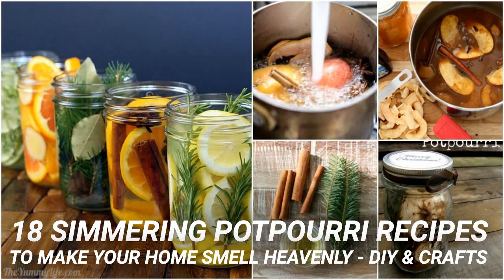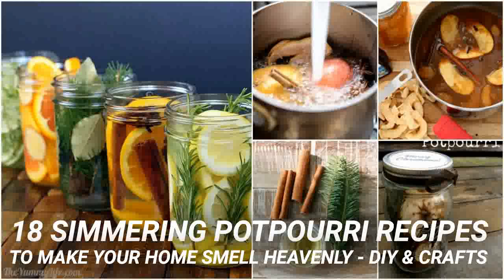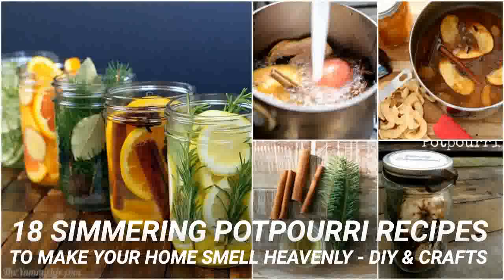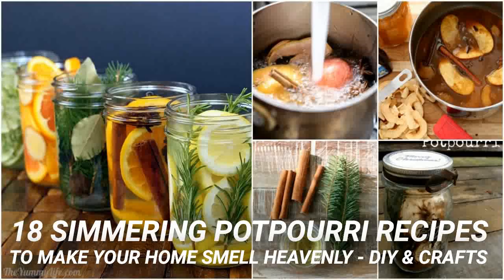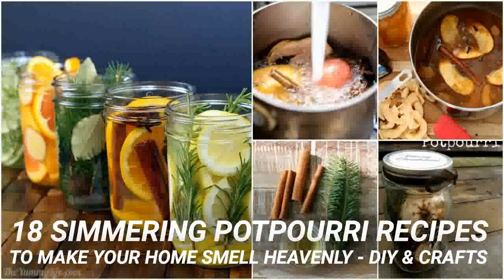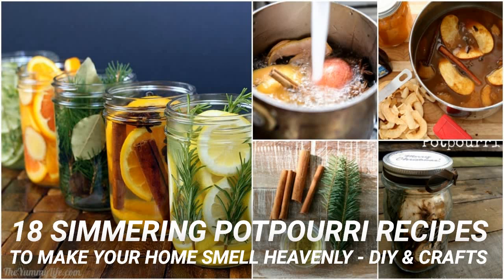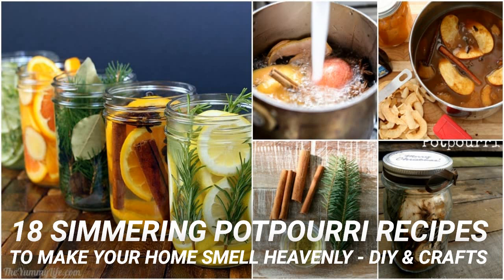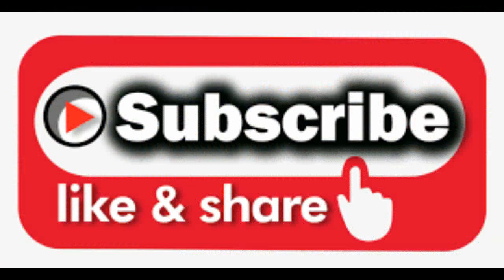18 Simmering Potpourri Recipes To Make Your Home Smell Heavenly - DIY & Crafts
18 Simmering Potpourri Recipes To Make Your Home Smell Heavenly - DIY & Crafts

One of my favorite things about fall is simmering potpourri. I use potpourri throughout the year but the scents of fall and the holidays wafting through my home just really set the holiday mood. If you don’t simmer potpourri for the holidays, you should and I have found 18 wonderfully scented recipes to get you started. These range from smells of Christmas to just a clean fresh fragrance that you are going to love. They are all really easy to put together and are much less expensive than store bought sprays and candles. And, they fill your entire home with fragrance.

Whether you enjoy the scent of cinnamon and orange for Christmas or you prefer cranberry, apple cider or something floral, you are going to find the perfect simmering potpourri recipe to fill your home with wonderful scents this holiday season. Homemade potpourri is really easy to make and can be done with things that you likely have on hand. And, you can upcycle things like orange peel and apple cores to make them. If you really love creating your own scents, you should be sure to check out these fabulous DIY scented oil mason jar candles.

These room scents are wonderfully strong – not too strong – and they’re easy to simmer. You can do these in simmer pots or you can simply put them on the top of your stove and let them simmer in a regular pot. I love how easy they are and how wonderful they make your home smell. These are perfect to leave simmering throughout your family gatherings or just anytime you want the wonderful scent of the holidays to waft through your home. And, if you want to add to your festive décor, you can add a few of these 15 decorative candles and votives. You can make these for under a dollar.

Lavender is a wonderfully clean and fresh scent and when you mix it with fresh rosemary and anise pods, you get a wonderful simmering potpourri that will fill your entire home with freshness. You also add lemon extract and water to this and just let is simmer on the stove or in a simmering pot.

Apple spice is the perfect fall scent and this apple cider potpourri will fill your home with warm and inviting smells. To make this one, you need dried apples as well as cinnamon sticks, ginger and cloves. It smells like hot apple cider and you can make this one with the peelings and cores from your apples if you don’t want to use up the actual apple, like after you’ve made cinnamon apple rings. Just use what’s left after you slice up those apples.

This simmering potpourri is made with bay leaves and anise so it smells like licorice. It’s perfect for adding wonderfully warm and inviting autumn scents to your home. You just add the bay leaves with cinnamon sticks, anise, ground cloves and orange peelings to a pot of water and simmer on the stove all day. Remember to keep an eye on the pot and add water whenever needed.

Orange peel, cinnamon sticks and cloves are the perfect scents for the holidays. This simmering potpourri recipe uses all three of those and you can make it in the slow cooker, so it’s super easy. You just add your orange peelings and other ingredients to the slow cooker and ad din water. You can use any type of citrus you want for this one and change up the scent just a bit.

This cranberry and cinnamon stove top potpourri definitely smells like the holidays. It has fresh or frozen cranberries, cinnamon sticks, oranges, cloves, nutmeg and rosemary and it smells absolutely amazing while it is simmering. If you want something to get your home ready for Thanksgiving and Christmas, this is definitely a scent that you need to try.

Pine or cedar twigs are perfect for creating that great old fashioned holiday scent. If you are looking to create a country style Christmas, this is the perfect simmering potpourri for you. You just add those twigs to a pot and put in bay leaves and nutmeg. You can also add cinnamon – I think cinnamon and pine work really well together for the holidays – or any other spice that you prefer. This would pair wonderfully with your DIY farmhouse style Christmas decorations.

Anytime you get flowers you should save them. This goes for those wonderful spur of the moment surprise flowers from your significant other as well as those that you buy yourself. Once those flowers have dried out, you can use them to create wonderfully scented simmering potpourri and you don’t even need that many supplies to do so.

Oranges are great for creating fall and winter scented potpourri and what you add to those oranges can completely change the scent. I love this fall scented simmering potpourri that has orange peel, cinnamon, cloves and vanilla bean to give it a warm and welcoming scent. The vanilla will make it smell like you’ve been baking all day and really set the mood for the holidays.

What could possibly smell better than coff…